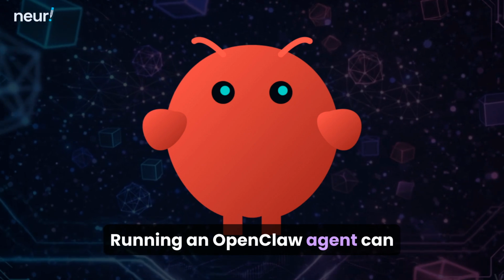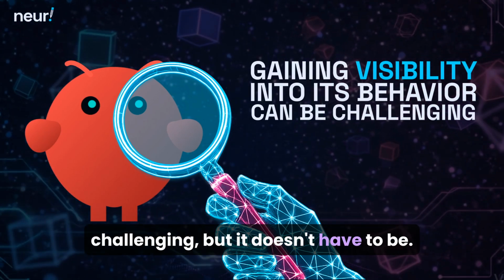OpenClaw Hooks: Add Observability with Arize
OpenClaw agents can feel like a black box—but they don't have to.

In this video, we break down OpenClaw's hooks system and show how to integrate with Arize for full observability into your agent's behavior.

🎯 What you'll learn:
- What hooks are and how they work
- How to tap into OpenClaw system events
- Running custom logic on agent actions
- Integrating with Arize for monitoring and analysis

🔧 Tech Stack:
- OpenClaw
- Arize
- Python

Built by The AI Blueprint